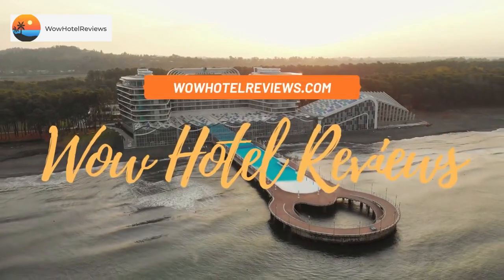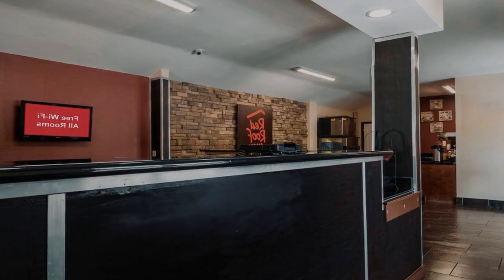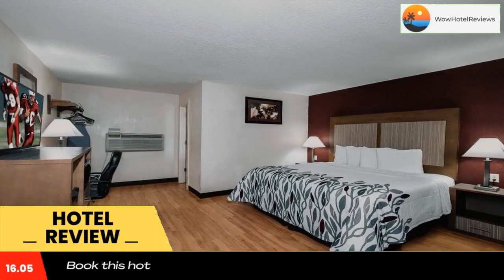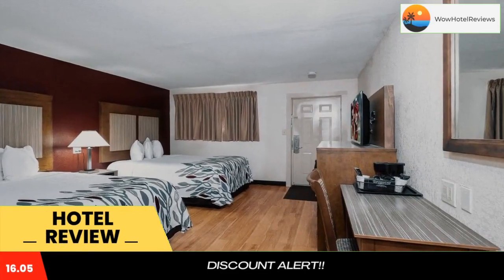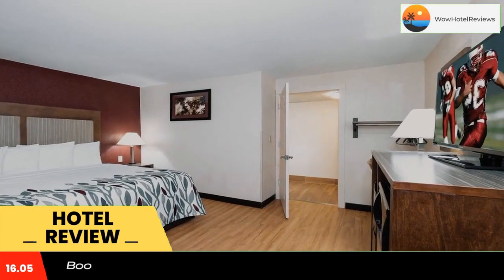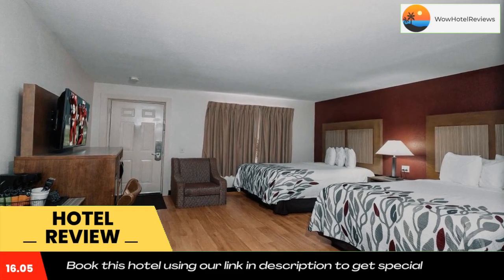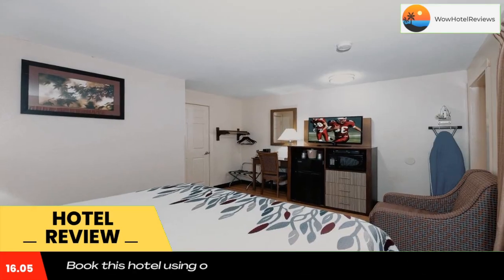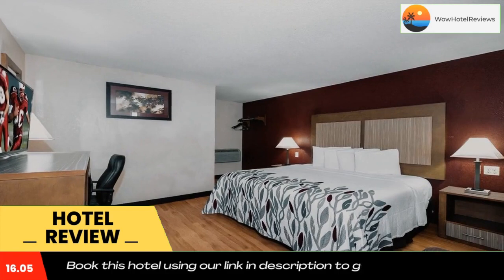Red Roof Inn Neptune - Jersey Shore Review - Neptune City , United States of America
Red Roof Inn Neptune - Jersey Shore

Just 5 miles from beaches on the Jersey Shore. It offers cable TV and free Wi-Fi in all rooms.
At the Red Roof Inn Neptune - Jersey Shore, Wi-Fi is free throughout the hotel. The desk is open 24 hours.
All rooms at the Red Roof Inn Neptune - Jersey Shore have a work desk, ironing facilities and a hairdryer. The hotel can accommodate guests with disabilities.
Red Roof Inn Neptune - Jersey Shore is 2 miles from Garden State Parkway. The Shark River Golf Course is 3 miles away, and the hotel is 3 miles from the Jersey Shores Premium Outlet Mall.